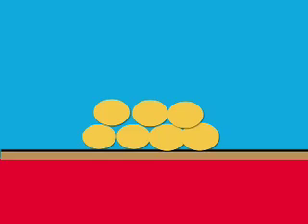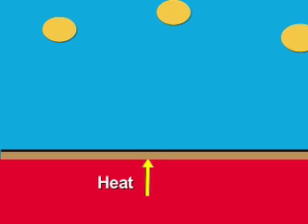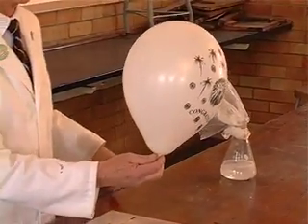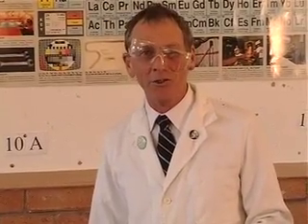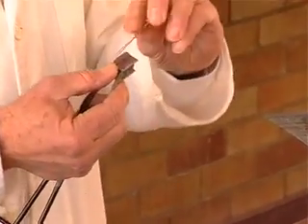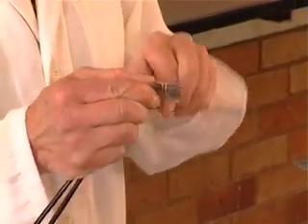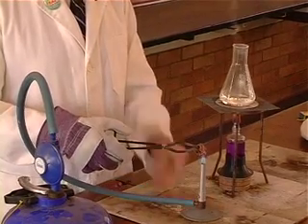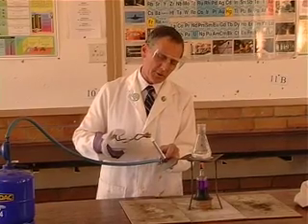Science, Grade 12: John Broster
'My best lesson' Award